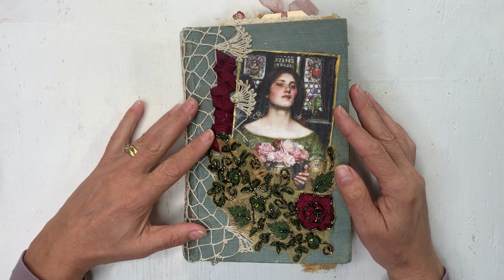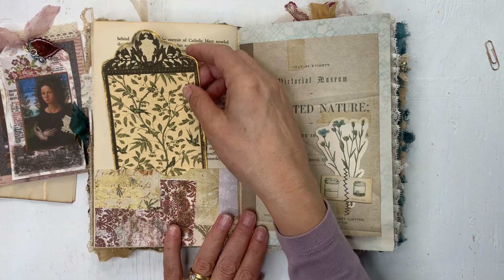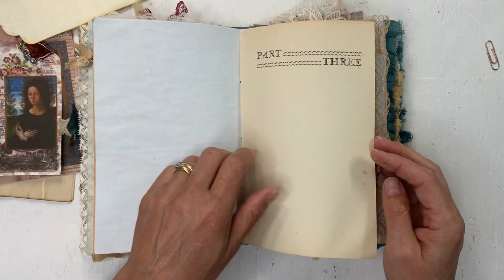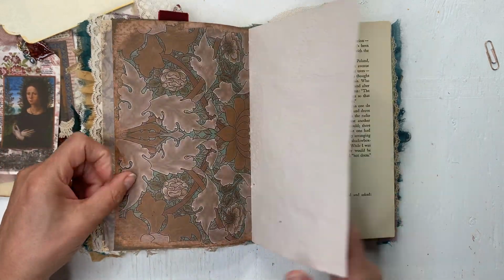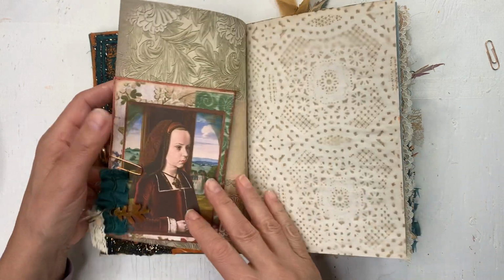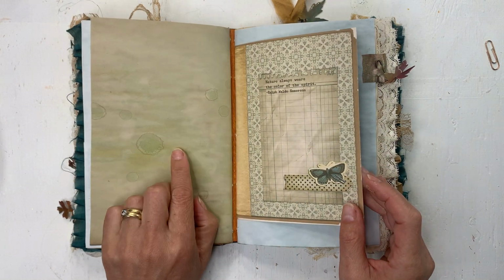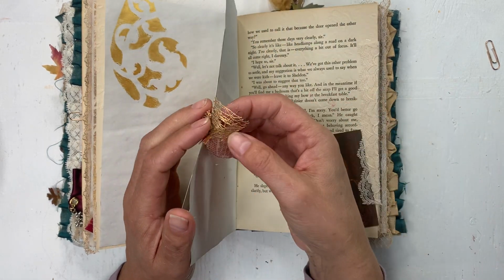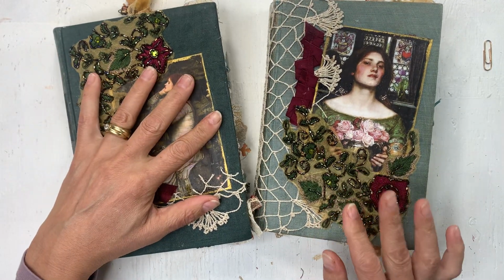Medieval Journal Part 9 - Flip Through